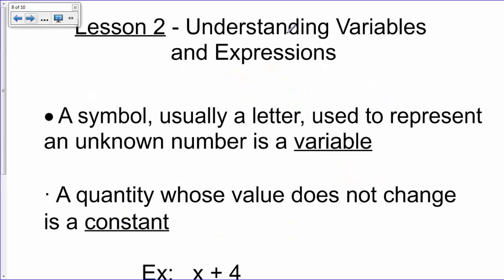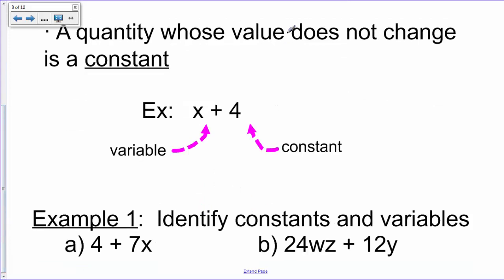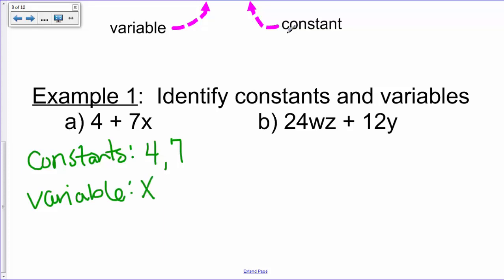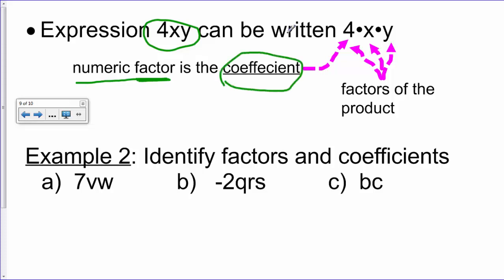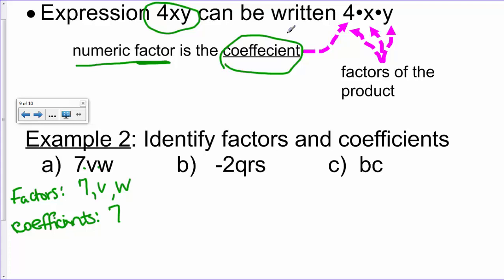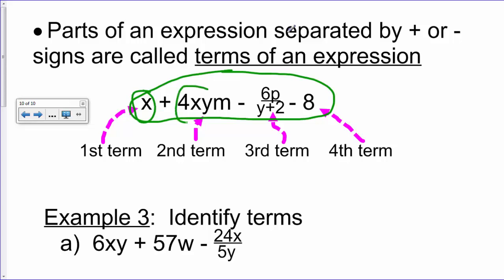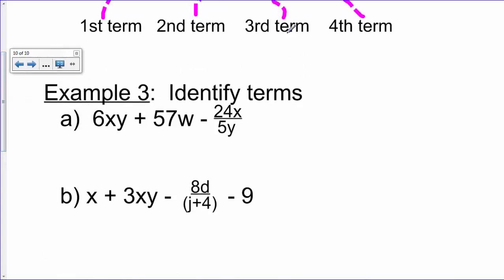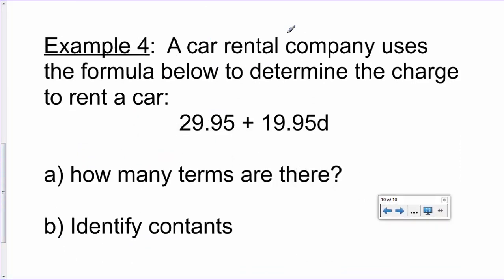Algebra 1 Lesson 2 2014 Understanding Variables and Expressions